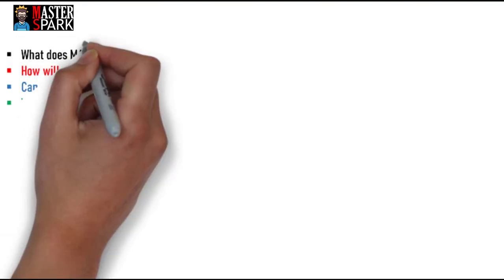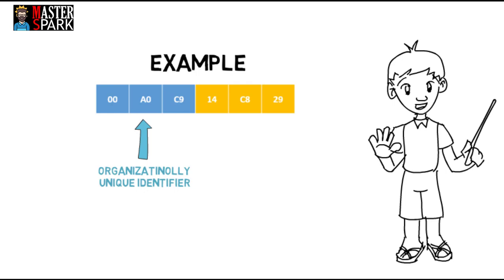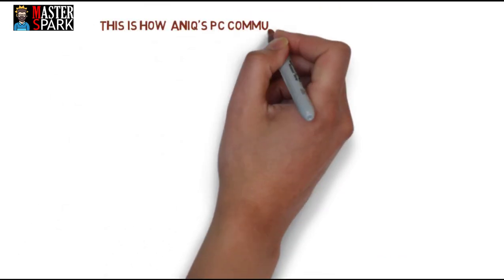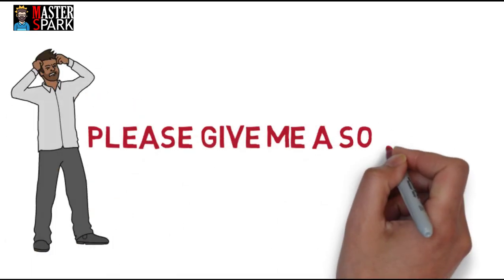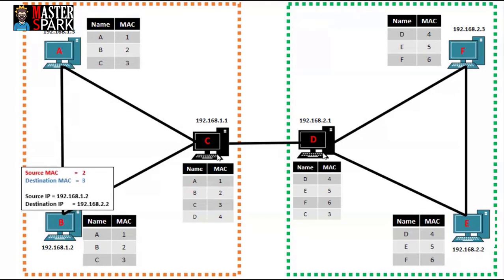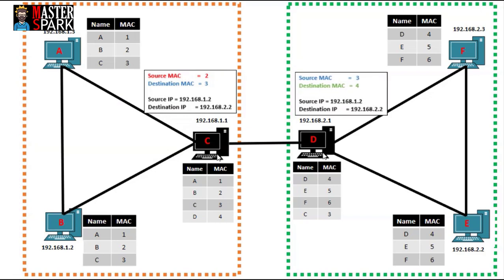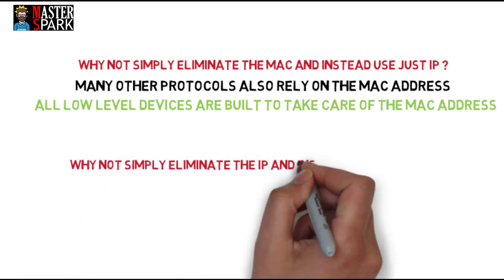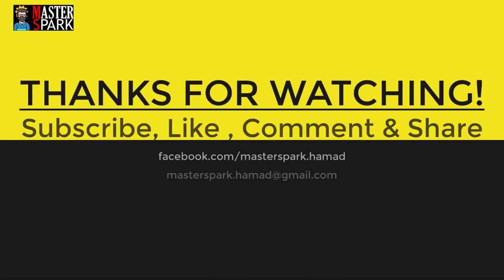Computer Networks - 3 - What is Mac Address ? Master Spark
Assalam u alaikum, i am muhammad hamad and my channel is master spark

MAC Address Stands for "Media Access Control Address," and no, it is not related Apple Macintosh computers.

The MAC address is manufactured into every network card, such as an Ethernet card or Wi-Fi card, and therefore cannot be changed.

Example of a MAC address:  00:00:00:a1:2b:cc
Every device connected to your home network has a unique MAC address. If your computer has multiple network adapters (for example, an Ethernet adapter and a wireless adapter), each adapter has its own MAC address.
You can block (blacklist) or allow (whitelist) service to a specific device if you know its MAC address.

Is the MAC address permanent?
Yes, the MAC address is permanent! MAC addresses are assigned to all network adapters at the moment of their manufacture, and they are unique for each networking device. The MAC address of a network device is written by its manufacturer directly in that device's hardware read-only memory, and cannot be removed from there.
And No, the MAC address is not permanent! Although the MAC address cannot be erased from a networking device, it can be spoofed. You can replace the default MAC address easily, with just a few clicks. However, because the original MAC address cannot be removed, you can always reset your networking device to use the original MAC address.

What are MAC addresses used for?
Network cards each have a unique MAC address. Packets that are sent on the ethernet are always coming from a MAC address and sent to a MAC address. If a network adapter is receiving a packet, it is comparing the packet’s destination MAC address to the adapter’s own MAC address. If the addresses match, the packet is processed, otherwise it is discarded.

 How do IP addresses and MAC addresses work together?
IP is a protocol that is used on a layer above ethernet. Another protocol for example would be IPX. When your computer wants to send a packet to some IP address x.x.x.x, then the first check is if the destination address is in the same IP network as the computer itself. If x.x.x.x is in the same network, then the destination IP can be reached directly, otherwise the packet needs to be sent to the configured router.
Up to now things seem to have gotten worse, because now we have two IP addresses: one is the original IP packet’s target address, the other is the IP of the device to which we should send the packet (the next hop, either the final destination or the router).
Since ethernet uses MAC addresses, the sender needs to get the MAC address of the next hop. There is a special protocol ARP (address resolution protocol) that is used for that. Once the sender has retrieved the MAC address of the next hop, he writes that target MAC address into the packet and sends the packet.
Routing
I almost forgot to mention: there is no routing based on MAC addresses. Low level ethernet and MAC addresses can only reach every device on the same network (cabled or wireless). If you have two networks with a router in between you cannot have a device in network A send a packet to the MAC address of a device in network B. No device in network A has the MAC address of the device in network B, so a packet to this MAC address will be discarded by all devices in the network A (also by the router).
Routing is done on IP level. Simply seen the router is just doing what I described above in the section “How do IP addresses and MAC addresses work together?”. The router will receive packets for its own MAC address but for a different IP address. He will then check if he can directly reach the target IP address. If so, he sends the packet to the target. Otherwise the router itself also has an upstream router configured and will send the packet to that router.
Of course you can have multiple routers configured. Your home router will only have one upstream router configured, but in the internet backbone the big routers have big routing tables so they know the best ways for all packets.
Other use cases for MAC addresses
Network switches store a list of MAC addresses seen at every port and only forward packets to the ports that need to see the packet.
Wireless access points often use MAC addresses for access control. They only allow access for known devices (MAC address is unique and identifies devices) with the correct passphrase.
DHCP servers use the MAC address to identify devices and give some devices fixed IP addresses.

The root difference is that MAC is assigned by the manmanufacturing time, while IP address are assigned at connection time.

MAC is necessary because it can be used to identify a device before connecting to the network; however because it is statically assigned, it is pretty much distributed randomly, so it is unsuitable for efficient routing over more than a single network (doing so would require every device on the planet to have a huge routing table to all other devices on the planet).